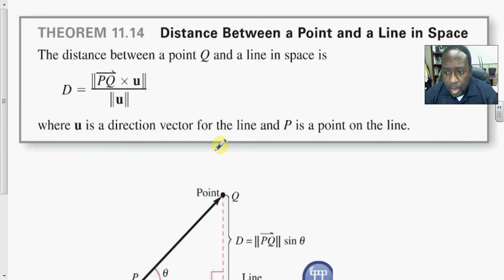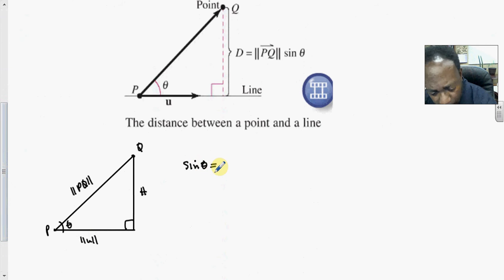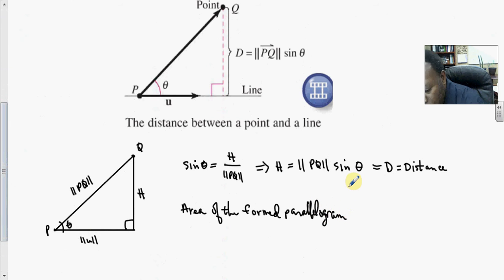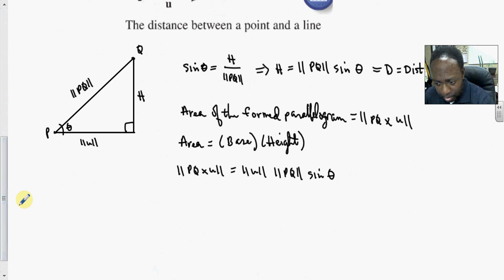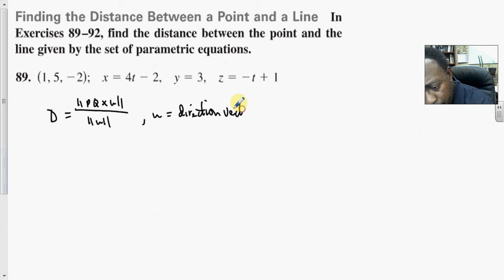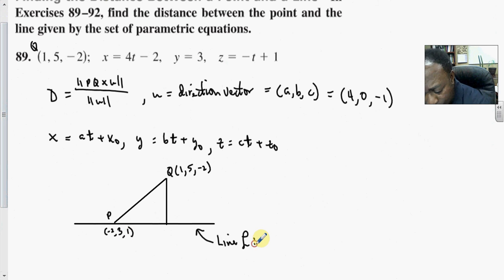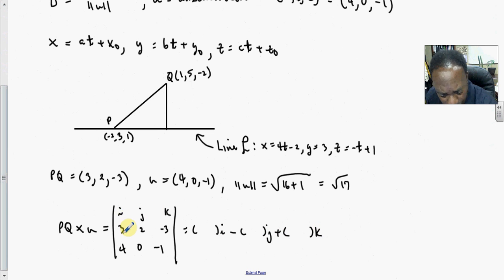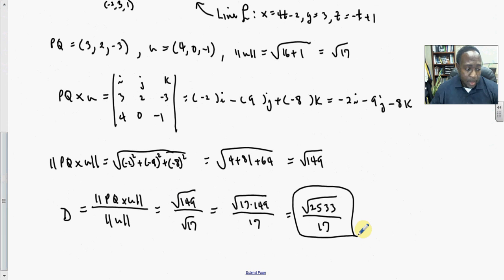11 5 Lines and Planes in Space Derive and Calculate the Distance Between a Point and a Plane